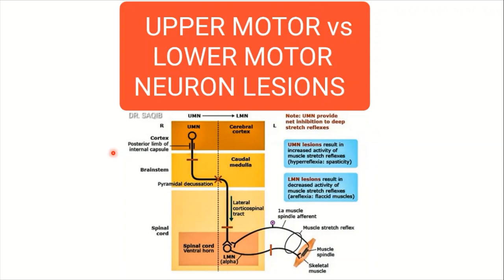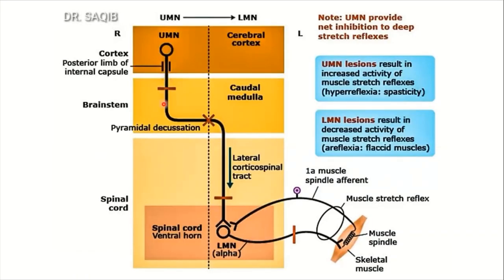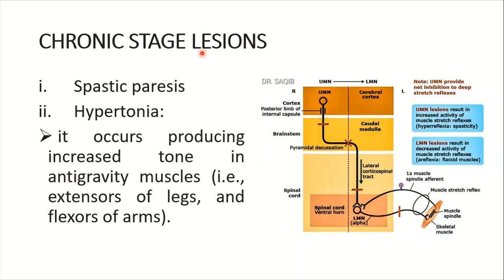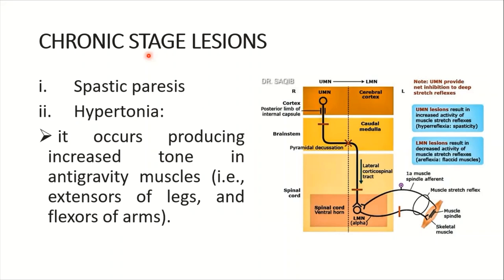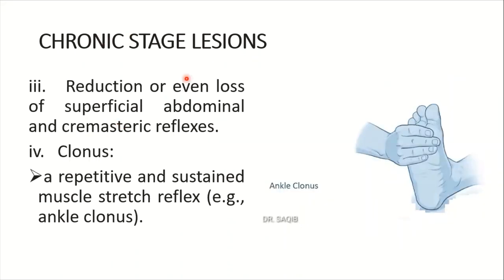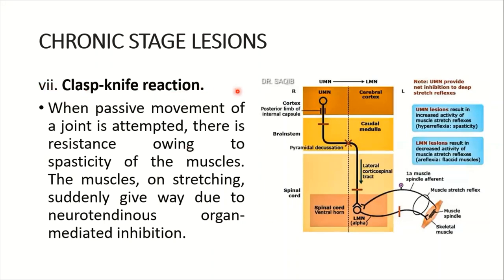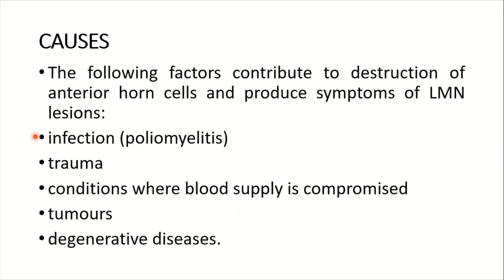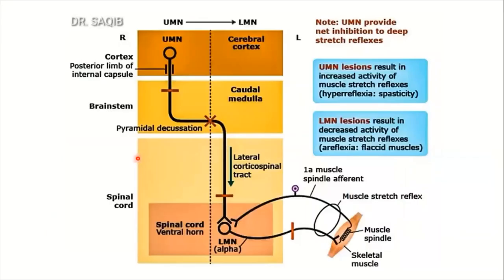UMN vs LMN Lesion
Lesions of upper motor neurons and lower  motor neuron are discussed in an amazing manner, concisely and easy to remember.